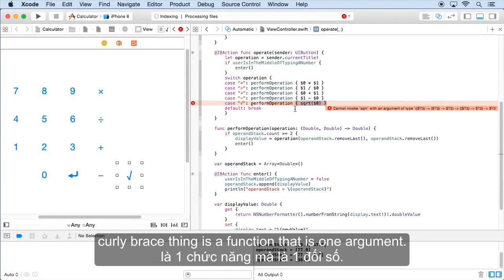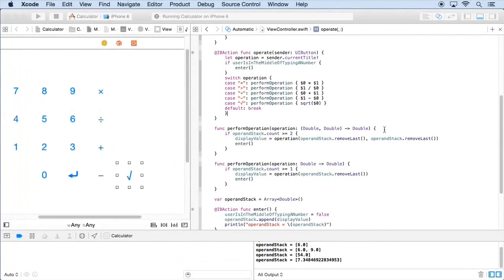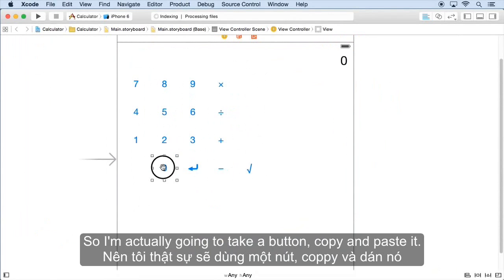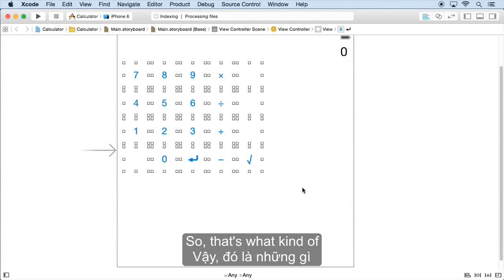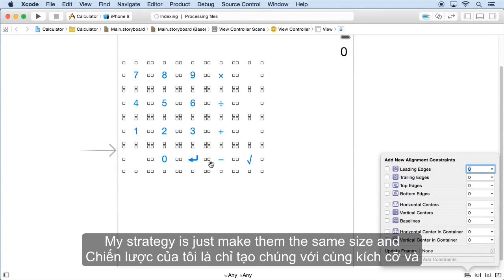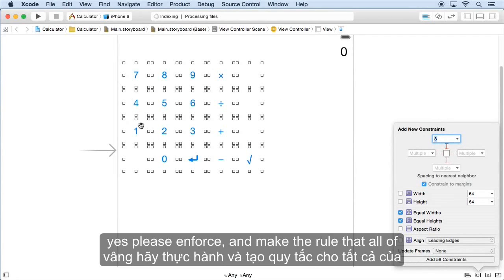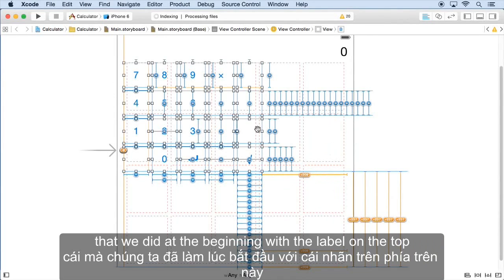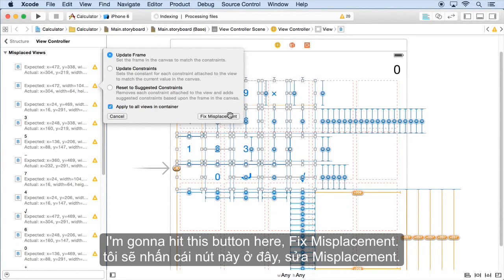EN-VI_Stanford - Developing iOS 8 Apps with Swift - 2.